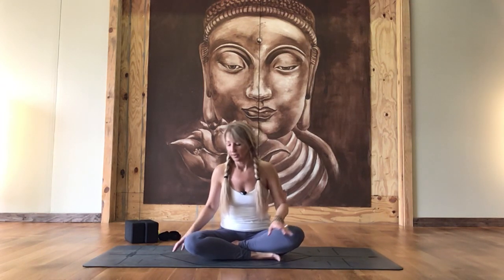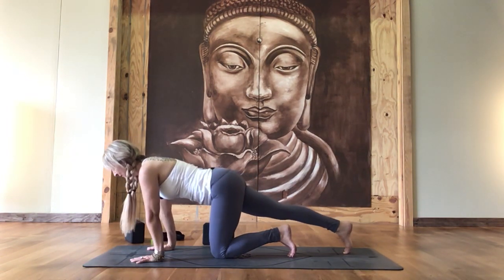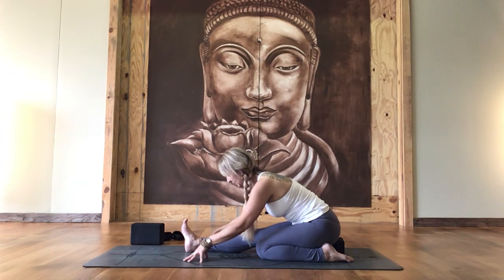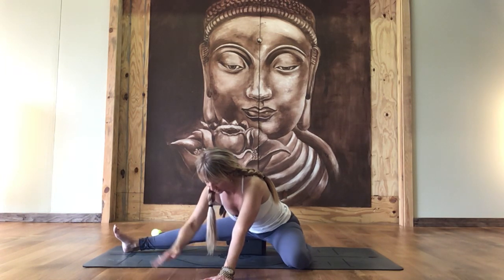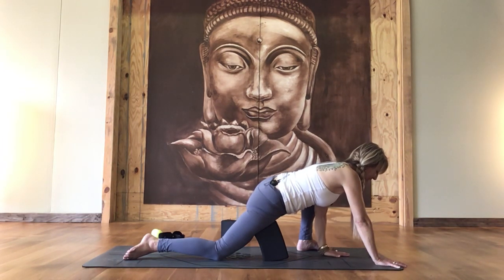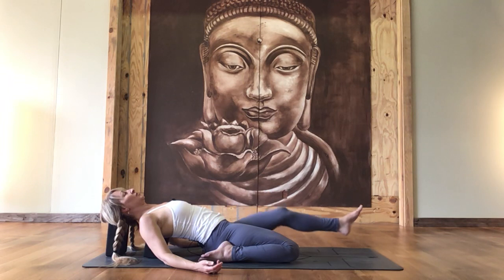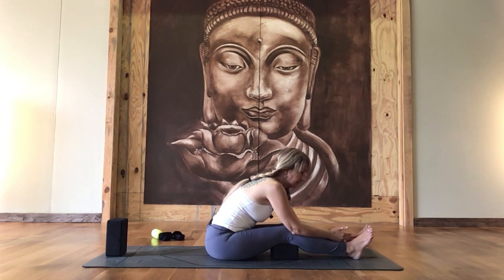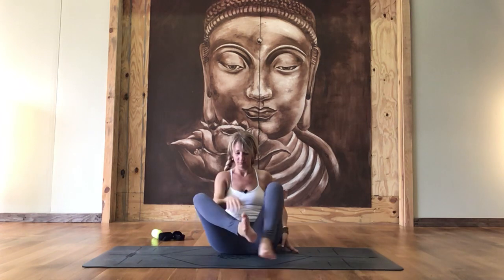Yin Yoga (all levels) with Shelly Kwiatkouski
Yin Yoga seeks to achieve physical, mental and emotional relaxation with the aid of props. The use of props makes it easier for you to maintain balance while you are stimulating and relaxing your body. (all levels)

This video was filmed at Hot House Yoga in Ormond Beach, FL

Shelly Kwiatkouski E-RYT500 YACEP
 Need a break from the stressors of everyday life? Shelly Kwiatkouski has you covered. “Step out of the hustle and bustle and demands of your busy life and step onto a yoga mat,” the master teach of Hot House Yoga in Ormond Beach, Florida, tells Us Weekly.

Stars Share Diet and Fitness Tips
The fitness guru continues: “The ancient practice of yoga nourishes the body by increasing your flexibility, building strength, reducing stress and elevating your mood, no matter how old you are.”

Kwiatkouski, who has more than 15,000 hours as a yoga instructor, encourages new students to open up to “the yeses that shape your life.”

She believes practicing yoga offers more than just the health and fitness benefits from the different physical postures. “It’s a guide to inner reflection and a better way to connect one’s thoughts, feelings and core values,” she explains. “You learn to never judge yourself but rather to celebrate your accomplishments.” –

UsWeekly